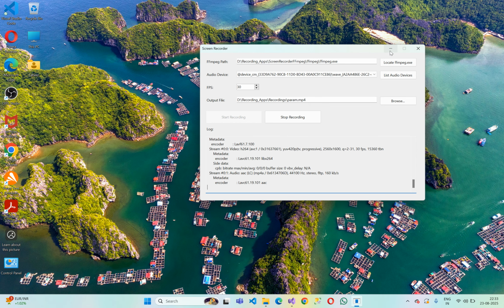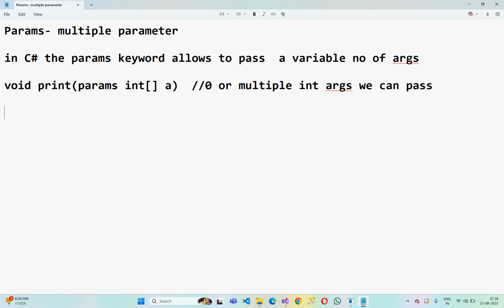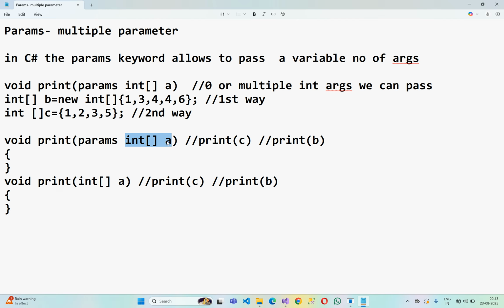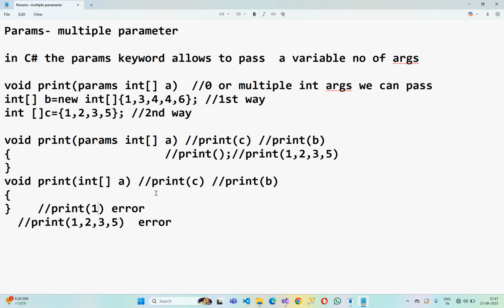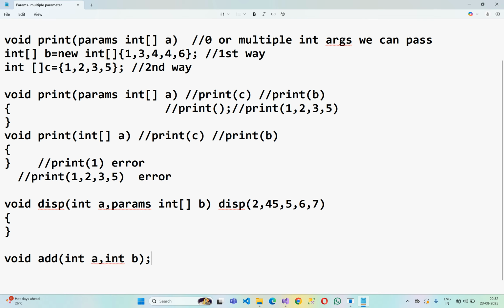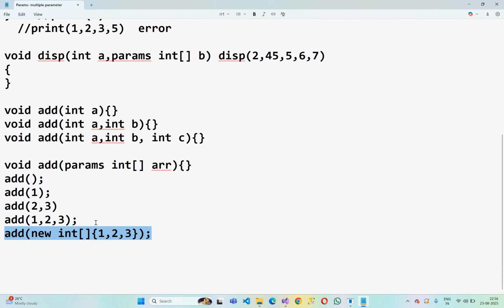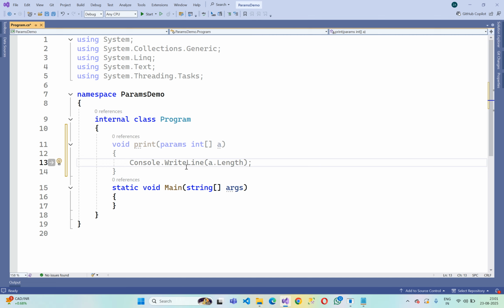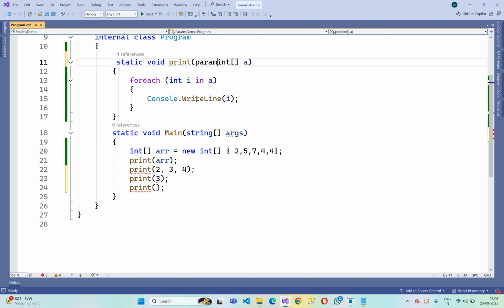C# params Keyword Explained with Examples | Beginner to Advanced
In this tutorial, you’ll understand how the params keyword in C# works and how it helps you write cleaner code.
🔹 Introduction to params
🔹 Syntax and usage
🔹 Passing arrays vs using params
If you’re learning C# basics or preparing for .NET interviews, this video will help you master params.